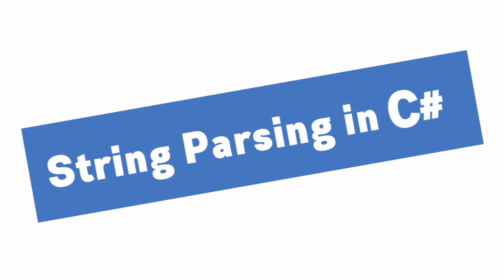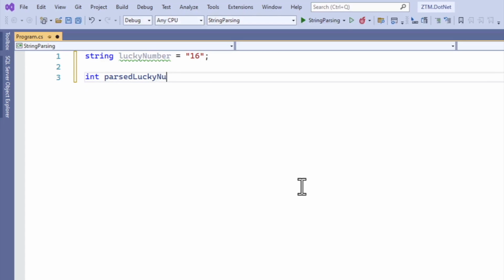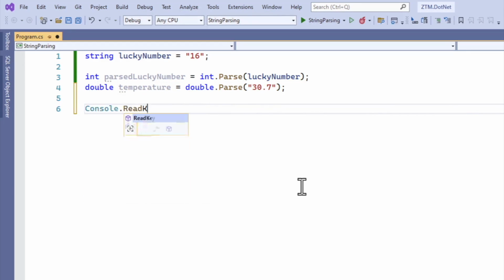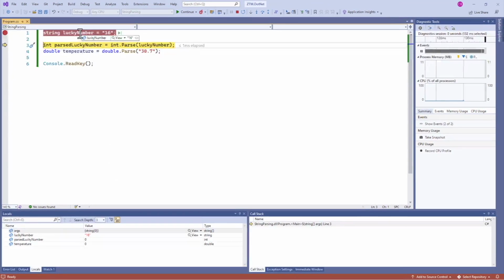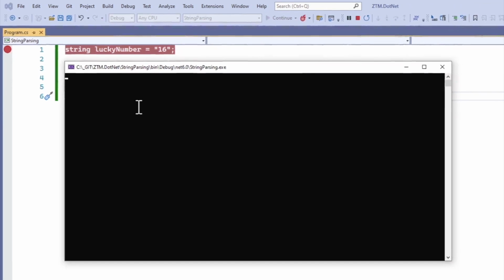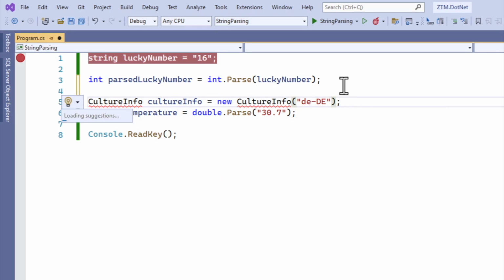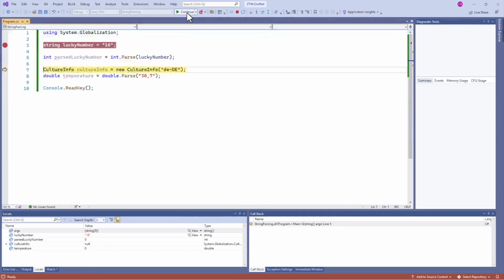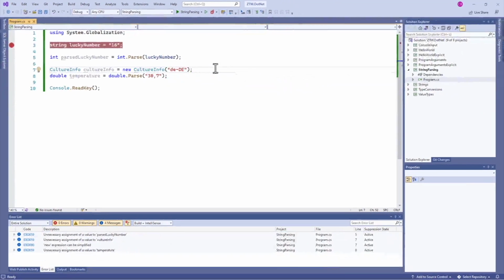Master String Parsing in C#